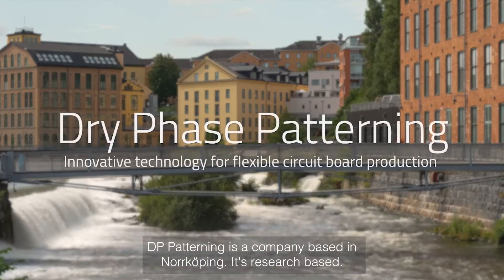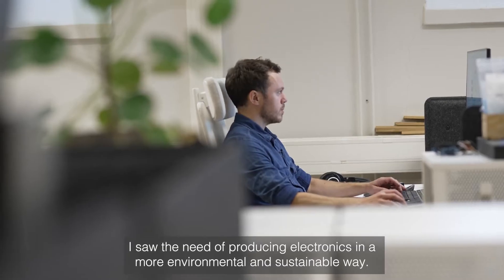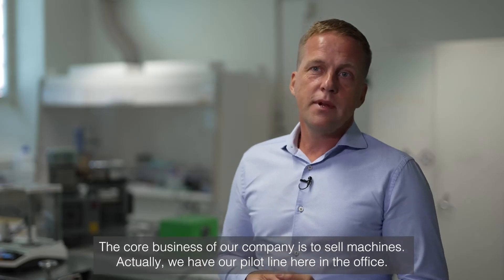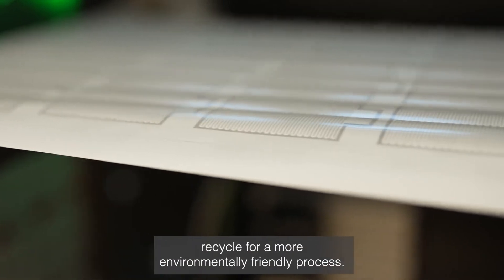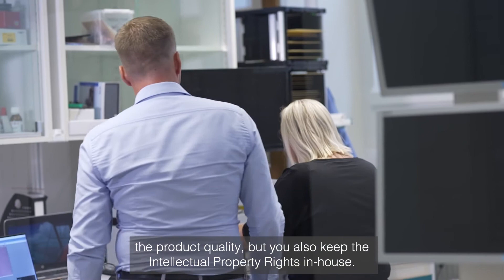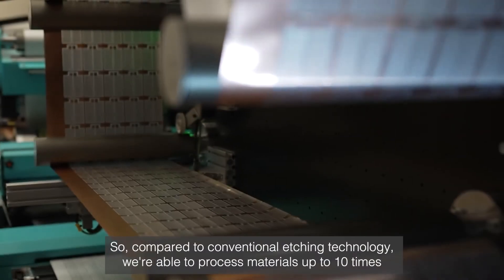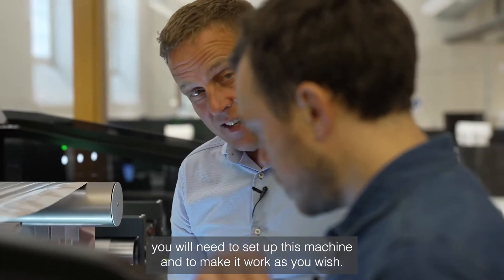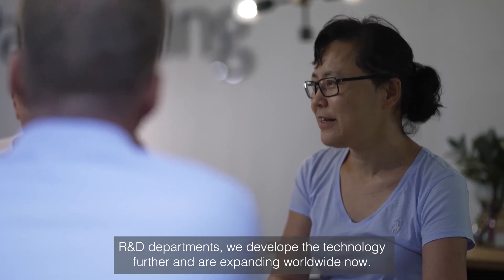Dry Phase Patterning - Innovative Technology for Flexible Circuit Board Production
DP Patterning offer an innovative solution to revolutionise circuit board manufacturing. Our globally unique Dry Phase Patterning technique allows for producers of electronics to bring the production of flexible circuit boards in-house, integrated with final assembly, instead of relying on sub-suppliers. Replacing hazardous traditional chemical etching processes in distant countries with a versatile mechanical reel-to-reel process, this cost-efficient and game-changing solution enables efficient green-tech production. It is customisable and simplifies the production process by cutting lead times as well as significantly reducing transports and waste management.

After 15 years of innovation and refinements aiming to turn an idea into a feasible, sustainable, and profitable product, we finally reached our first goal in 2013 when we founded DP Patterning AB.

Today we support manufacturers and front-runners in the automotive, LED lighting and RFID sectors, while continuously researching and developing new system solutions to individual customer requirements. DP Patterning is based in Norrköping, Sweden.